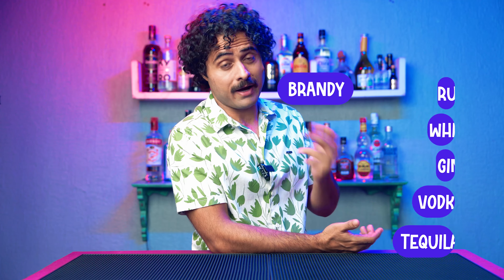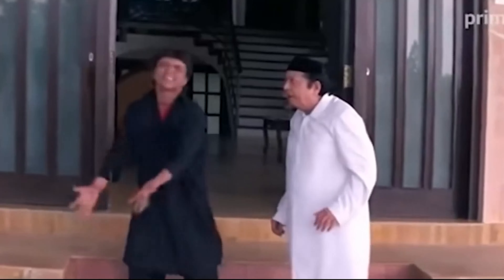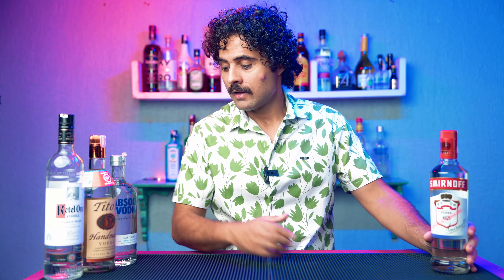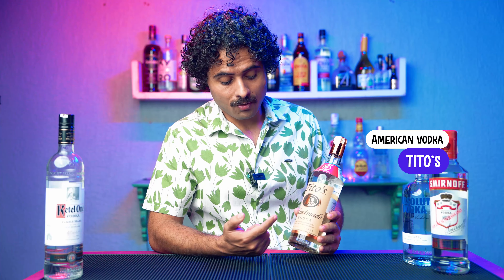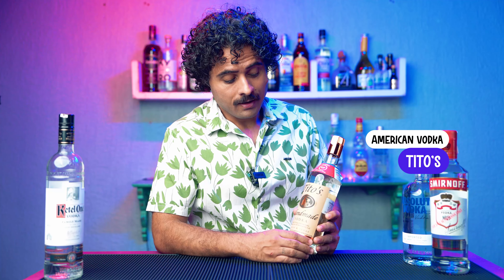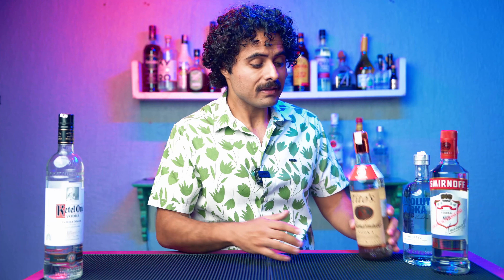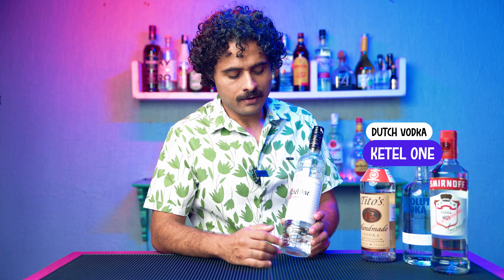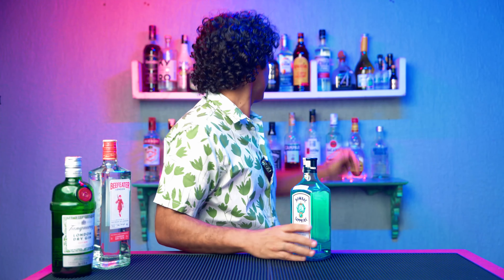Best Spirits to buy for Cocktails | Setting for your Home Bar on a budget | Alcohol review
Which spirits to buy for your home bar? Which is the best alcohol for Whisky based cocktails? Which is the best gin for gin and tonic? Which Vodka to use for cocktails? And so on.

In this video, I talk about various spirits to consider when setting up your home bar. Be it Whisky, Rum, Gin, Vodka or my favourite Tequila. I talk about 2-3 options for each of the bases.

I dont suggest the expensive ones for your cocktails because the spirit nuances form a small flavour portion of the cocktail. So set up your home bar on a budget and start mixing'em up.

So if you're a mixology enthusiast and now keen to Mix it up with Mendi, this is the video for you.

00:00 Introduction to Mangesh
00:28 Mangesh enters
00:33 About the video
01:09 Montage
01:16 Best Rums for Cocktails
02:49 Best Whisky for Cocktails
04:35 Best Vodka for Cocktails
07:04 Best Gin for Cocktails
09:33 Best Tequila for Cocktails
11:59 Sign-off